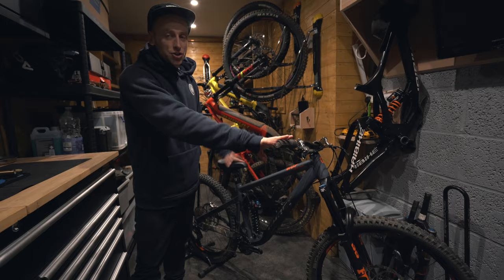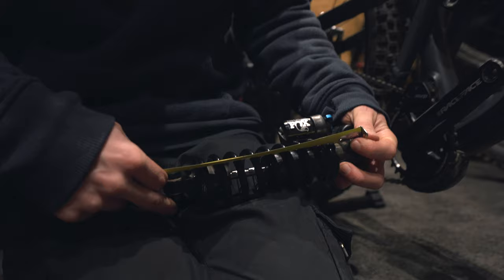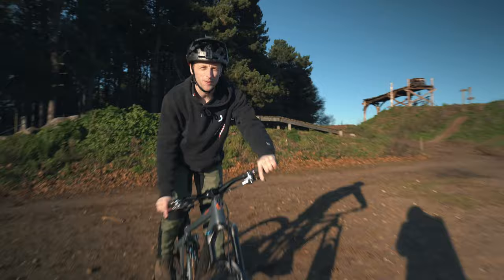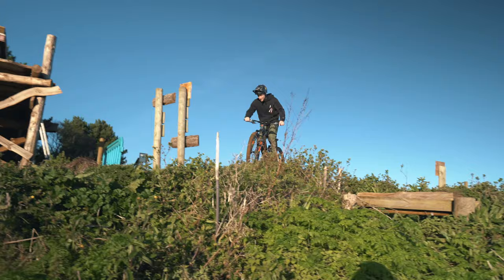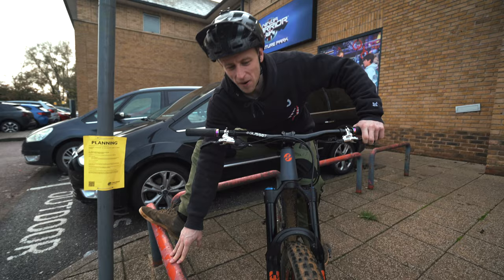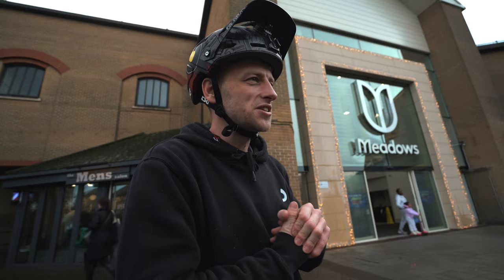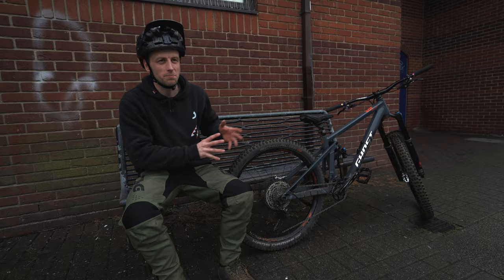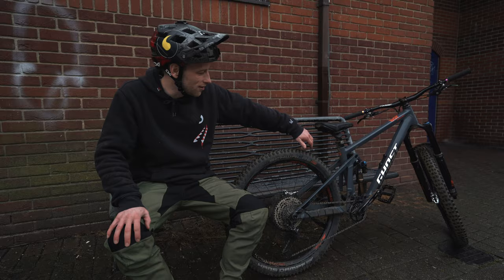SIMPLE EUDURO BIKE UPGRADE THAT WILL INSTANTLY IMPROVE YOUR JUMPING!!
I absolutely LOVE my Ghost Bikes Enduro MTB however I decided to upgrade the rear shock from a coil to a Fox DPX2 air shock.

It's true that both types of coil or air shock have their benefits but with hitting big dirt jumps in mind through winter I decided to install my new fox Kashima shock and take my enduro bike for a test ride.

I started on the perfect dirt jumps at Twisted Oaks bike park where the bike was preforming insane before heading to the streets and hitting some urban free ride and trails lines!